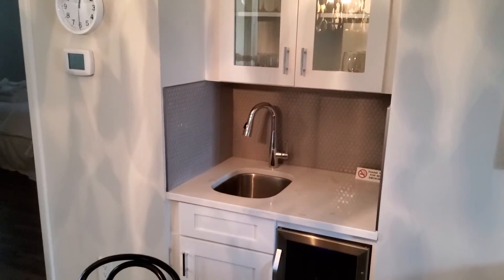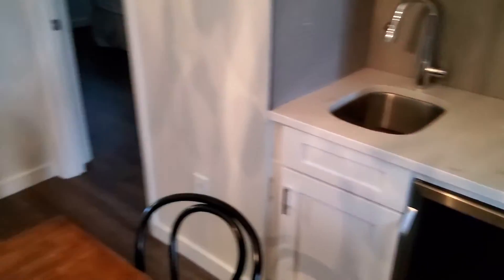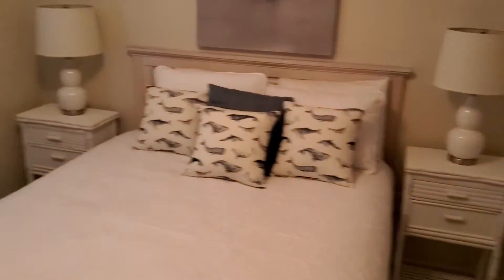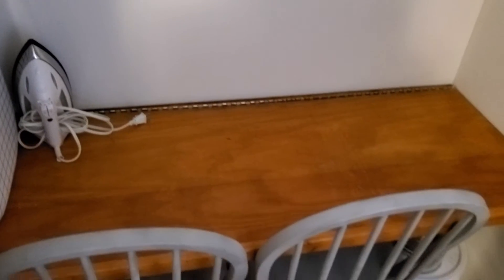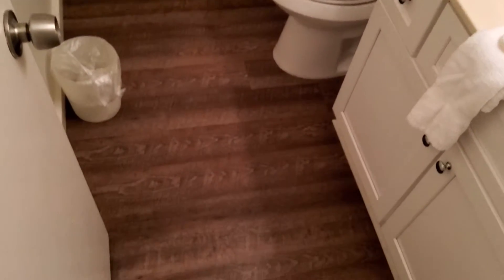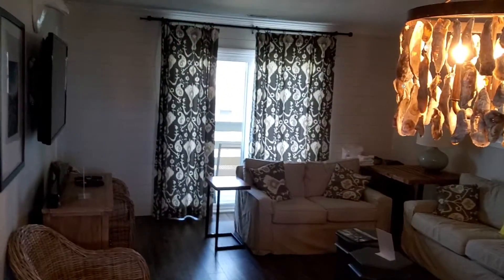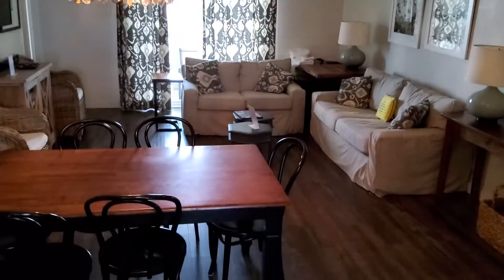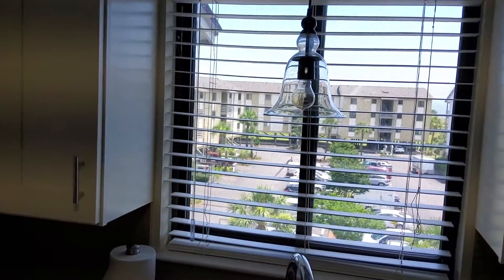June 9, 2020